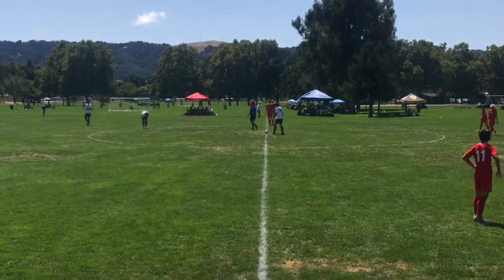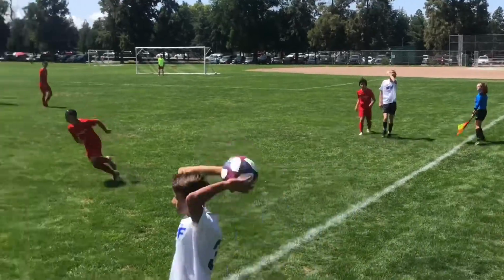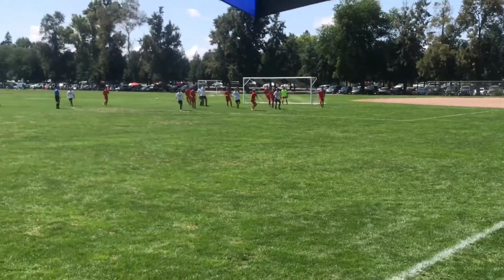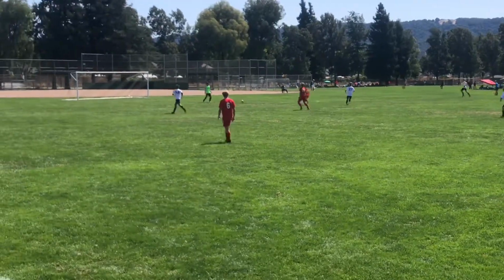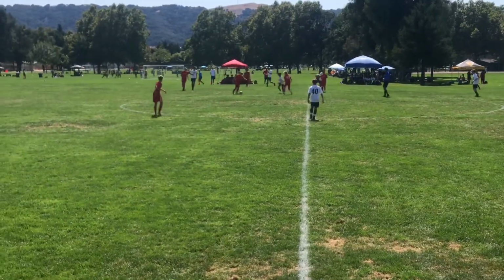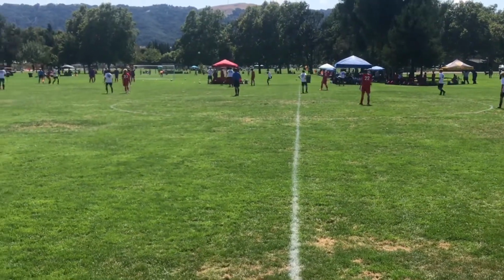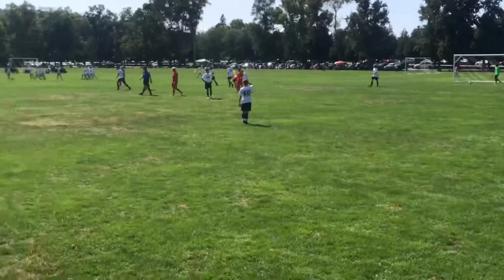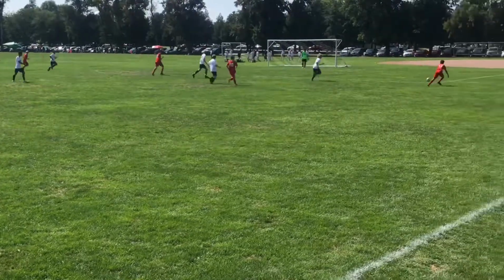GM2 Mustang Santos Elite v Walnut Creek Surf 04B White 5-0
Mustang Soccer Walnut Creek